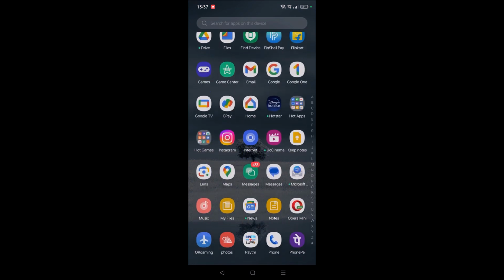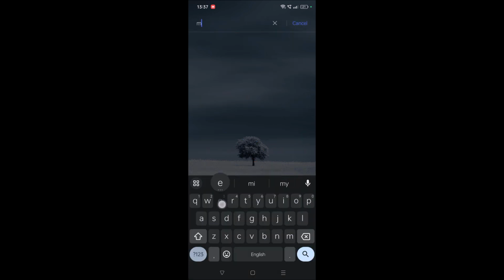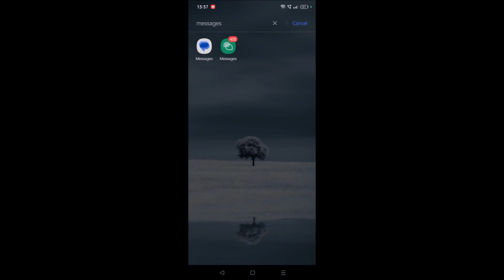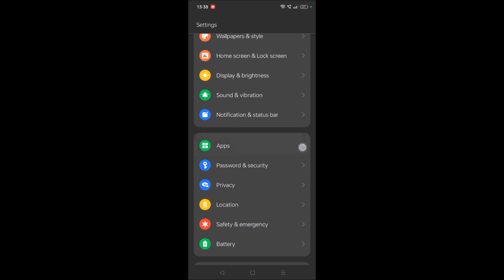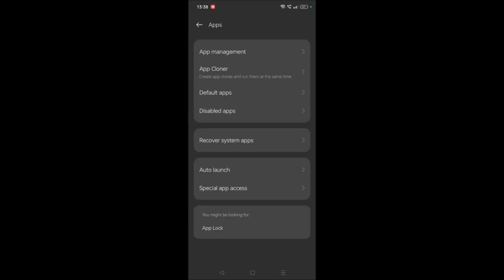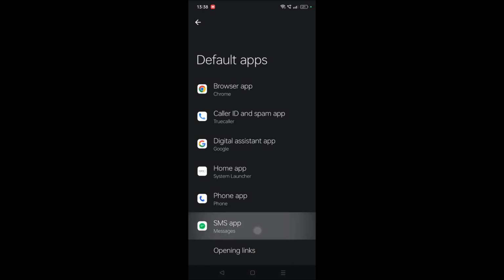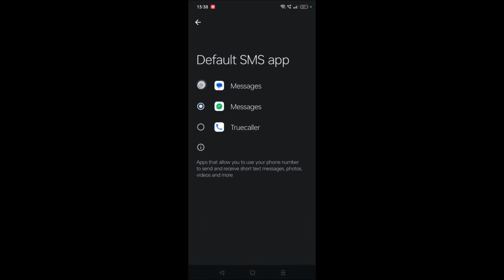How to change default sms in Android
This is how you can change default SMS app on your Android mobiles. If the Samsung realme MI or any other Android phone if you want to set default SMS app this is the way. Messages currently not the default messaging app, then you know to go to Android settings and then set default SMS app to Truecaller or other SMS app.

In this tutorial you will get to learn how you can change your default SMS app.